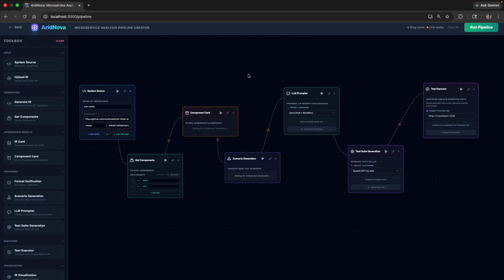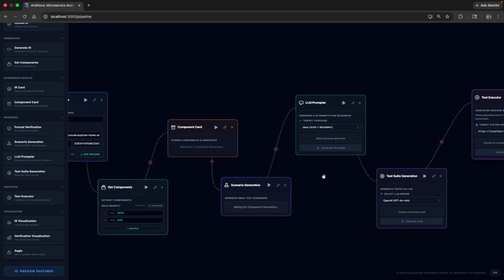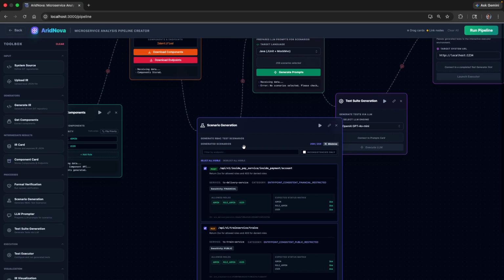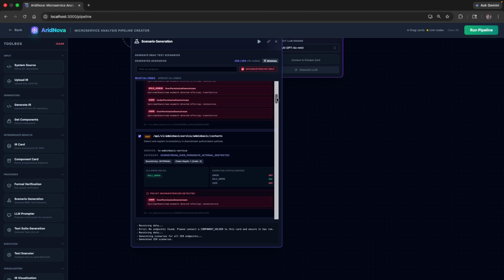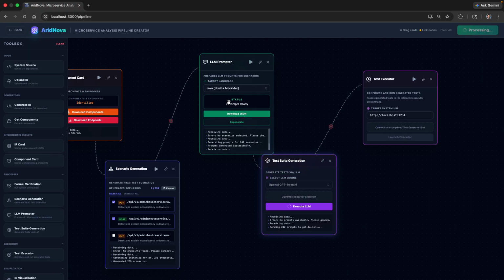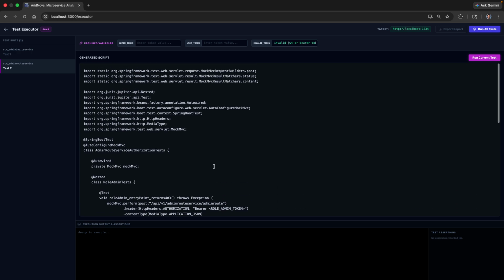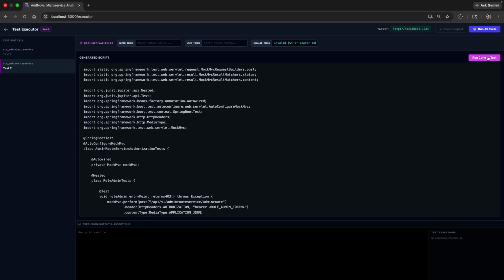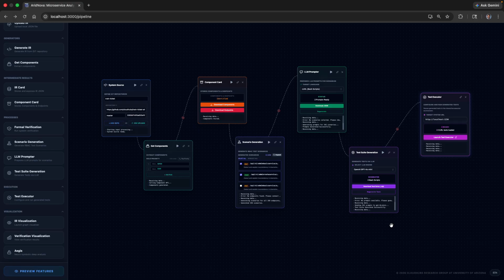Part 5 | Test Generation & In Platform Test Execution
In this video, I introduce to several improvements that have introduced into the integrated authorization test generation pipeline and also the new feature to execute generated from the platform (AridNova) it self, targeting the system in analysis.